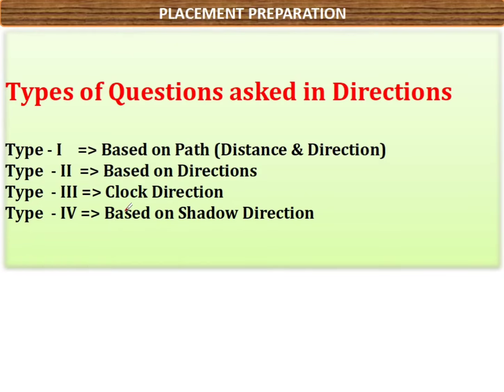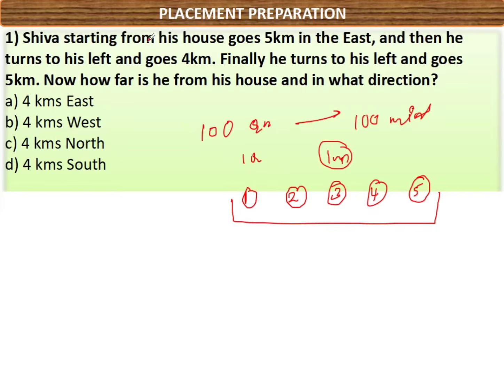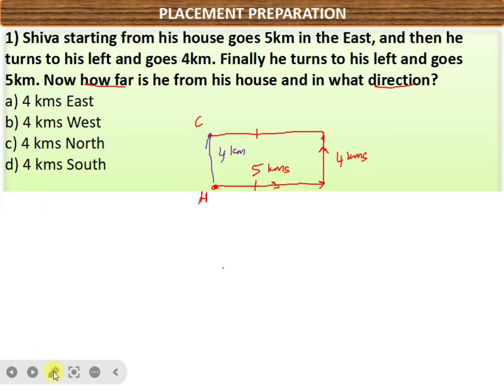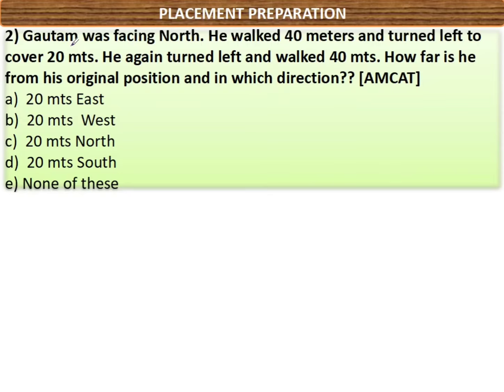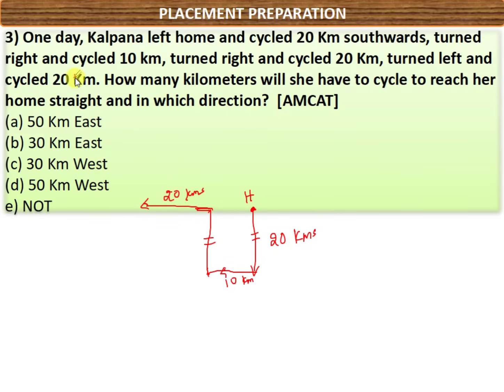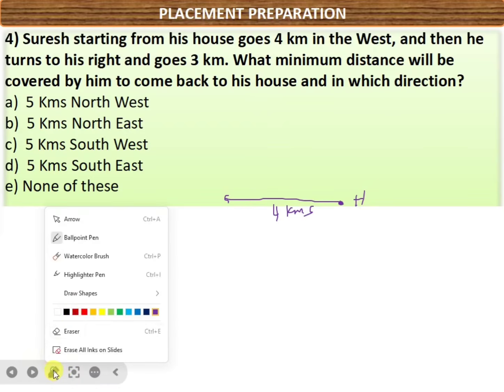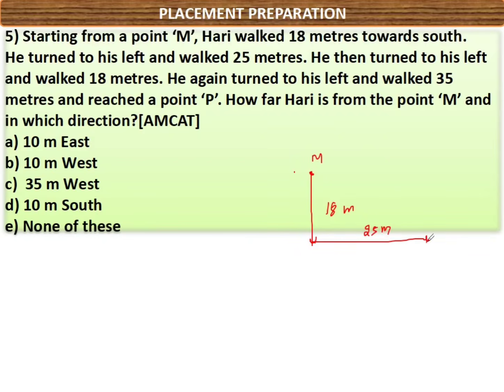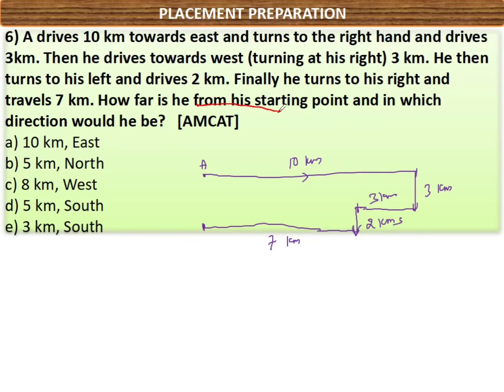Directions Part-2/ Direction Shortcuts/ Directions Interview Questions/ AMCAT Questions